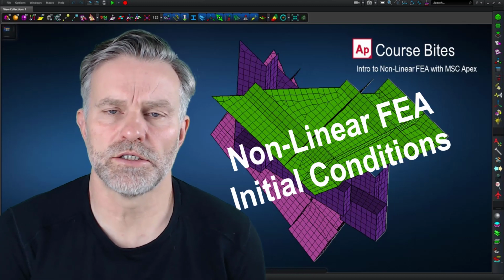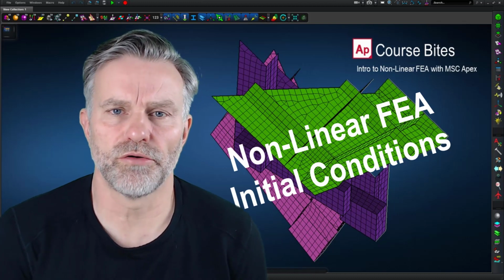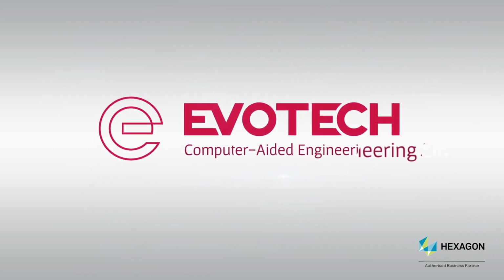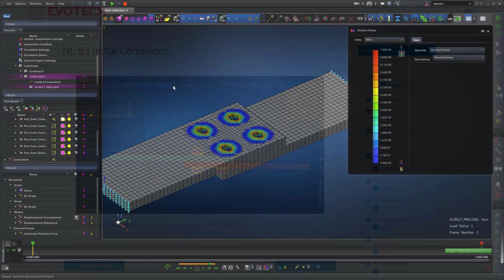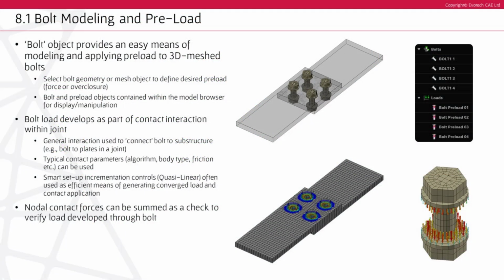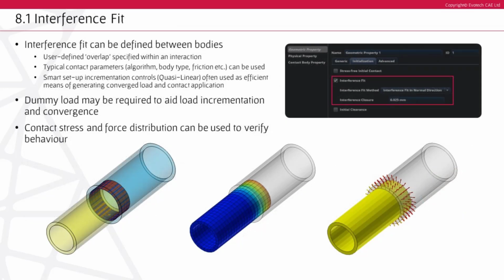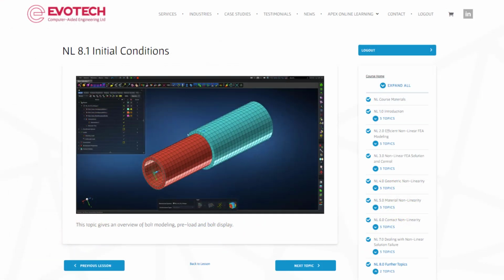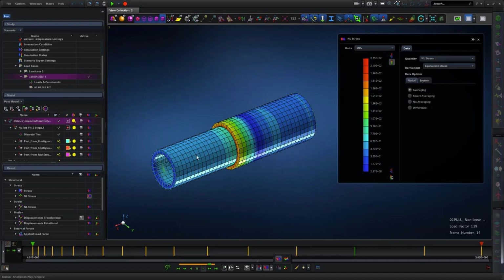Evotech CAE | MSC Apex 'Course Bites' | Non-Linear FEA Initial Conditions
Initial conditions such as bolt modeling and pre-load are vital in ensuring accurate non-linear solution response.

Many non-linear analyses are based around structures with bolted joints, fastener pre-load and interference fits.

Apex uses dedicated functions to simplify both the modeling and analysis of these aspects, as initial conditions, before the main structural loads are applied.

Initial conditions can be used to stabilise part behaviour, often using clamping forces and friction, before applying additional load.

You'll learn the key techniques to ensure robust analysis output.